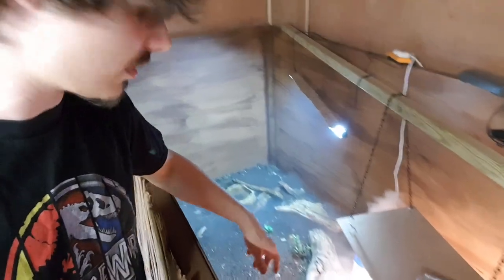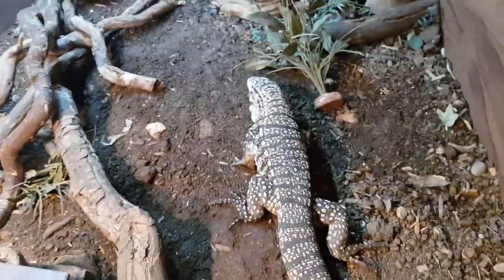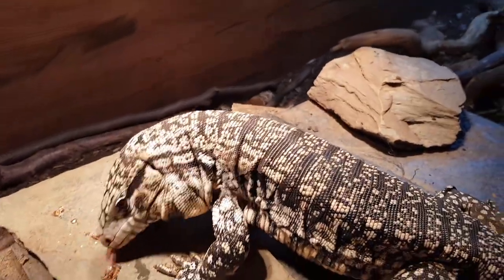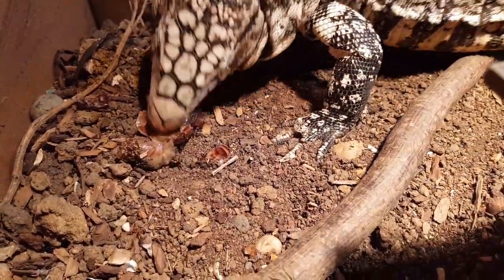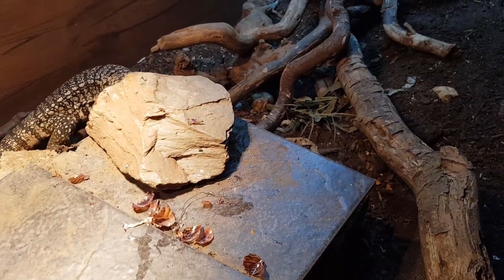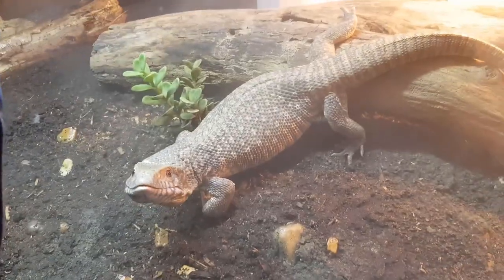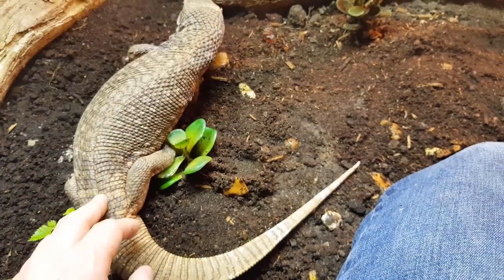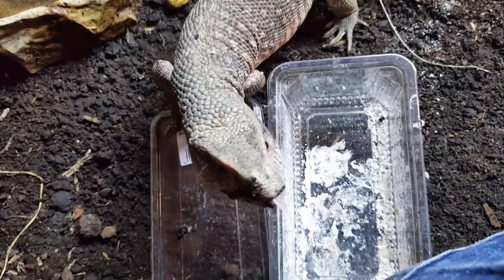Feeding Lizards Snails for the FIRST Time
Feeding the Monitor and Tegu lizards Giant African Land Snails for the first time.